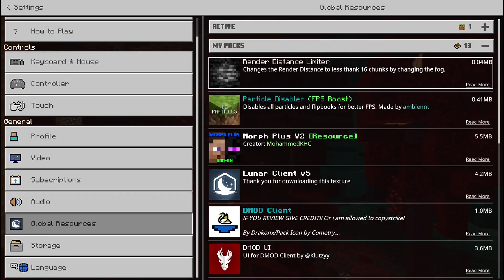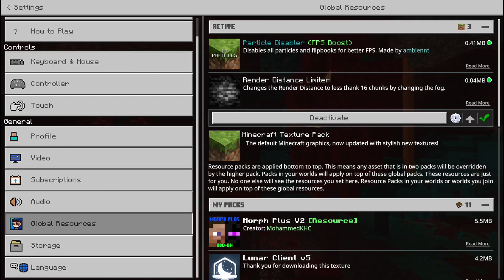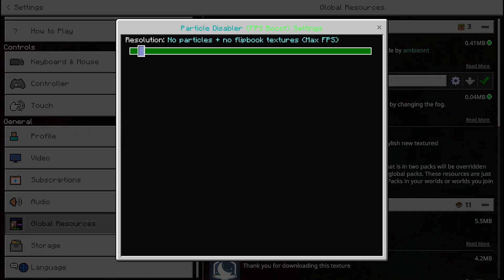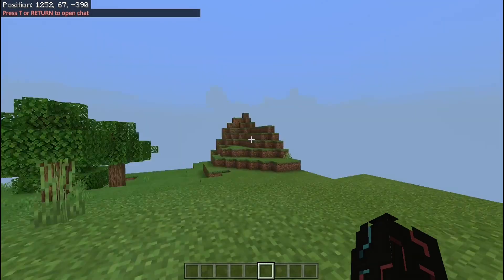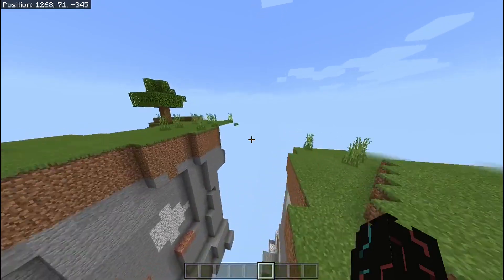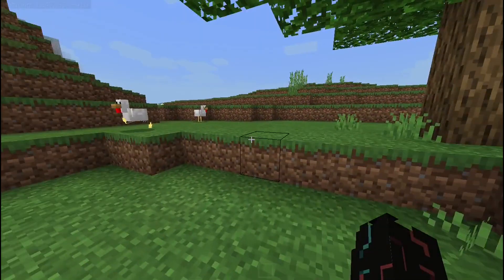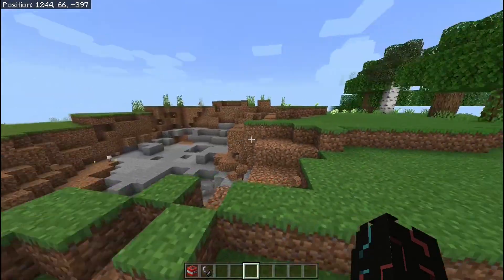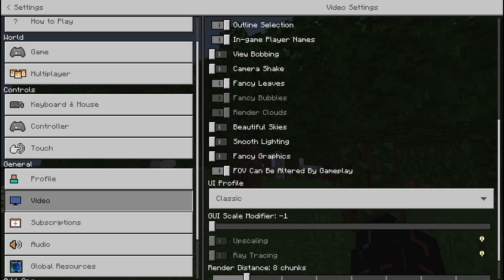Best Way To Reduce Lag in MCPE 1.17 & 1.16 | Minecraft PE Fps Boost & Optifine Download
Best Way to reduce lag & fps boost in Minecraft. This video shows how you can reduce lag in Minecraft (MCPE & bedrock edition) 1.16 and 1.17
This will help to make your game run smoother even in low end devices ( 1gb  2gb ram) By removing particle effects and reducing render distance.

Hey guys this is Hex Gaming
Thanks :)